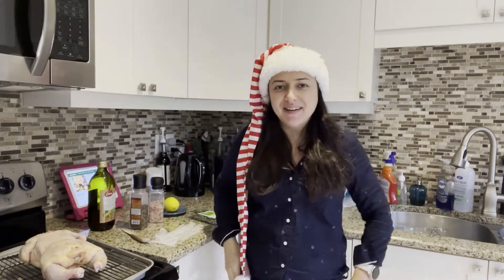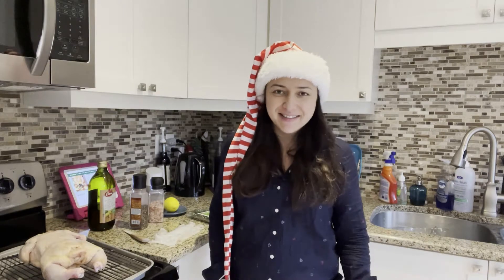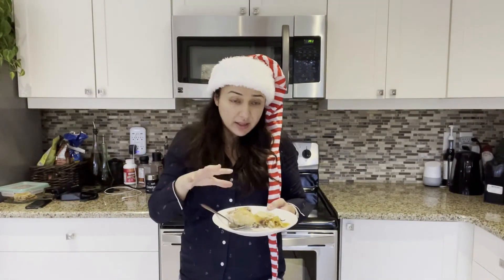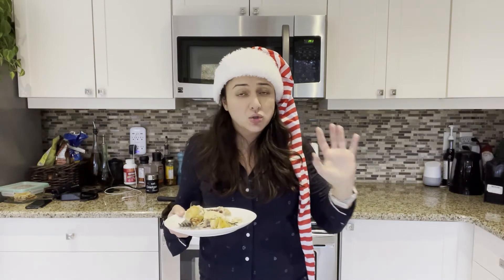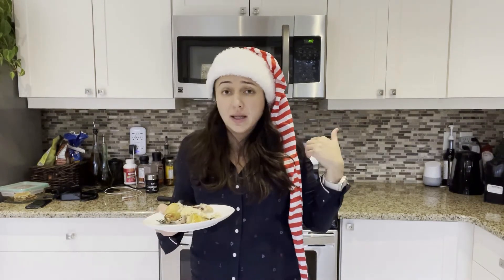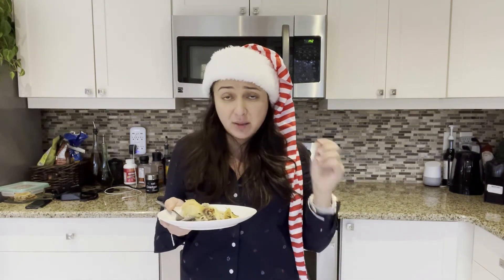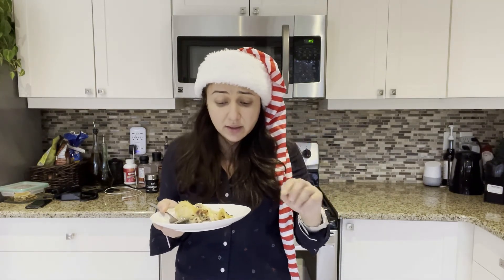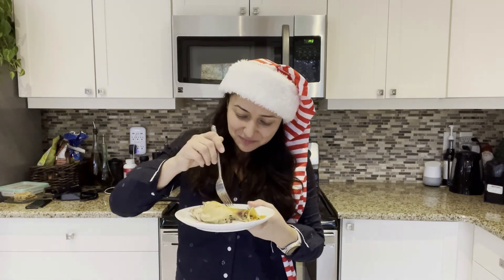PSMF Chicken Roast a la Jamie Oliver | Vlogmas Day 16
Chicken Roast is the easiest recipe! just season the chicken and put it in the oven :)

Ingredients
1 x 1.6 kg higher-welfare chicken
2 medium onions
2 carrots
2 sticks of celery
1 bulb of garlic
olive oil
1 lemon
1 bunch of mixed fresh herbs , such as, thyme, rosemary, bay
Method
Remove the chicken from the fridge 30 minutes before you want to cook it, to let it come up to room temperature.
Preheat the oven to 240°C/475°F/gas 9.
Wash and roughly chop the vegetables – there’s no need to peel them. Break the garlic bulb into cloves, leaving them unpeeled.
Pile all the veg, garlic and herbs into the middle of a large roasting tray and drizzle with oil.
Drizzle the chicken with oil and season well with sea salt and black pepper, then rub all over the bird. Place the chicken on top of the vegetables.
Carefully prick the lemon all over, using the tip of a sharp knife (if you have a microwave, you could pop the lemon in these for 40 seconds at this point as this will really bring out the flavour). Put the lemon inside the chicken’s cavity, with the bunch of herbs.
Place the tray in the oven, then turn the heat down immediately to 200°C/400°F/gas 6 and cook for 1 hour 20 minutes.
If you’re doing roast potatoes and veggies, this is the time to crack on with them – get them into the oven for the last 45 minutes of cooking.
Baste the chicken halfway through cooking and if the veg look dry, add a splash of water to the tray to stop them from burning.
When the chicken is cooked, take the tray out of the oven and transfer the chicken to a board to rest for 15 minutes or so. Cover it with a layer of tin foil and a tea towel and leave aside while you make your gravy.
To carve your chicken, remove any string and take off the wings (break them up and add to your gravy, along with the veg trivet, for mega flavor). Carefully cut down between the leg and the breast. Cut through the joint and pull the leg off.
Repeat on the other side, then cut each leg between the thigh and the drumstick so you end up with four portions of dark meat. Place these on a serving platter.
You should now have a clear space to carve the rest of your chicken. Angle the knife along the breastbone and carve one side off, then the other.
When you get down to the fussy bits, just use your fingers to pull all the meat off, and turn the chicken over to get all the tasty, juicy bits from underneath. You should be left with a stripped carcass, and a platter full of lovely meat that you can serve with your piping hot gravy and some delicious roast veg.